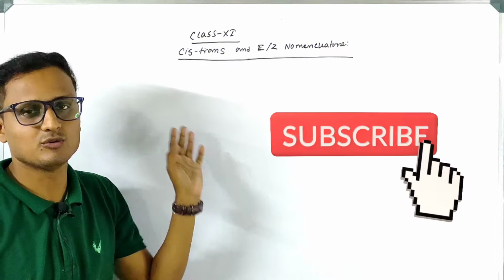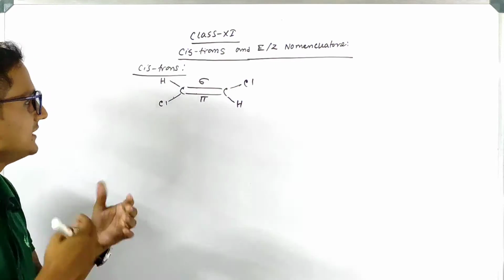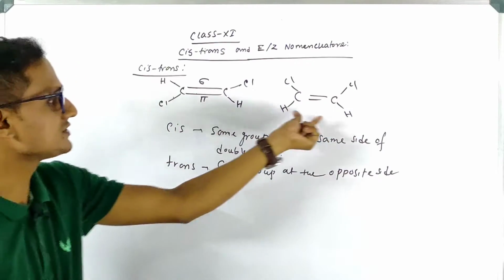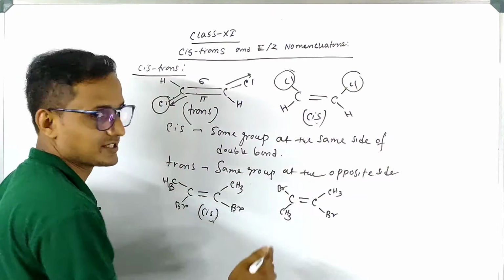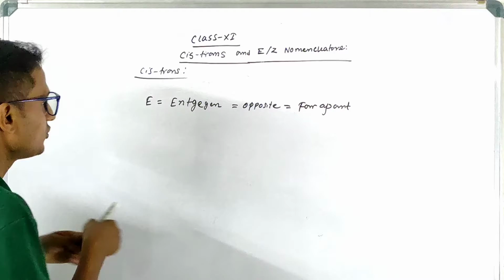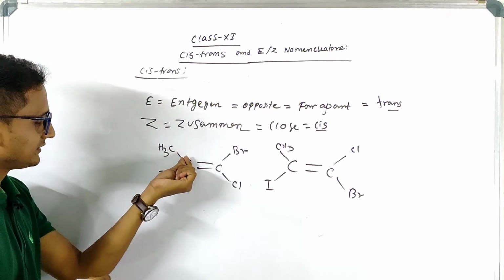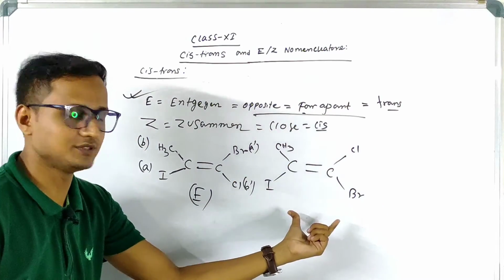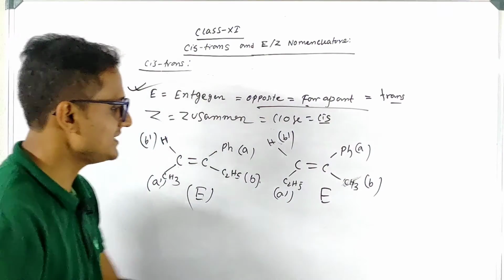Cis-trans & E /Z Nomenclature | Lecture 1 |NEET |JEE| proChem Academy|Prodyut Mukherjee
Here I have discussed about Cis trans &E/Z Nomenclature